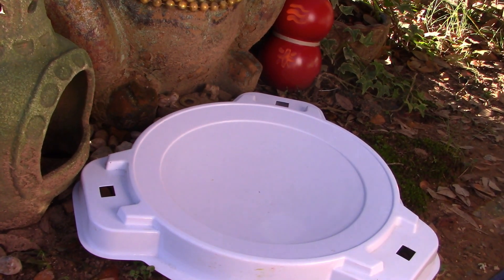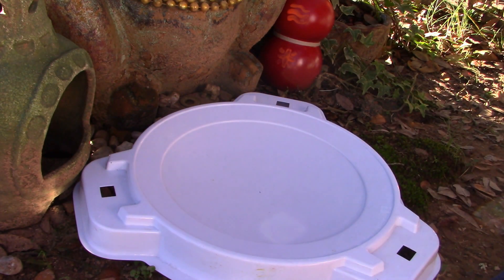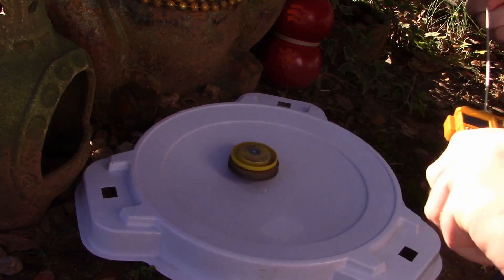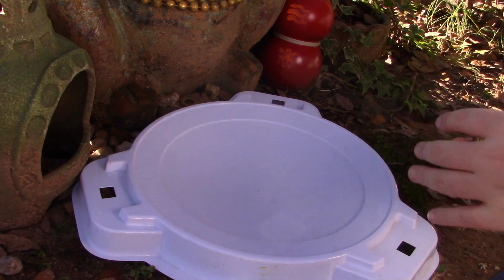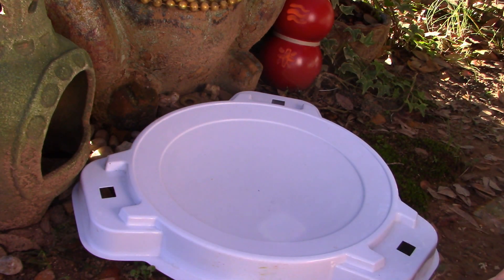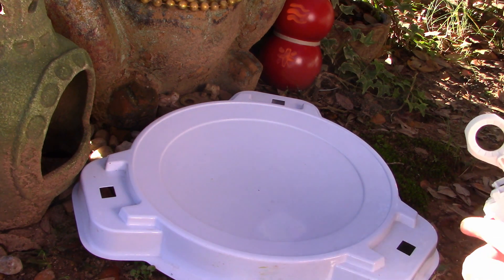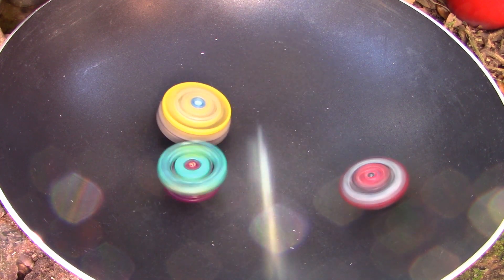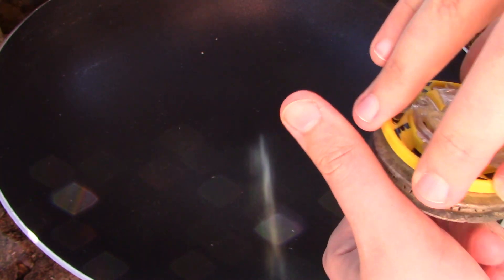Sumo Base MY HEAVEIST MOD YET